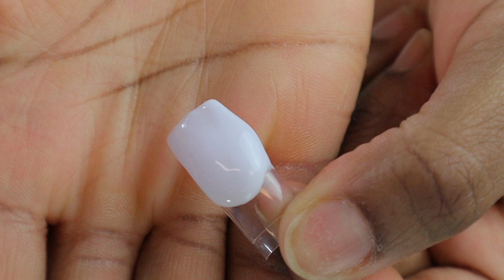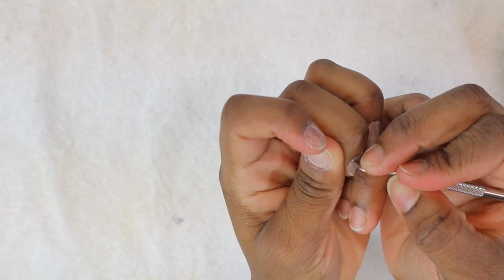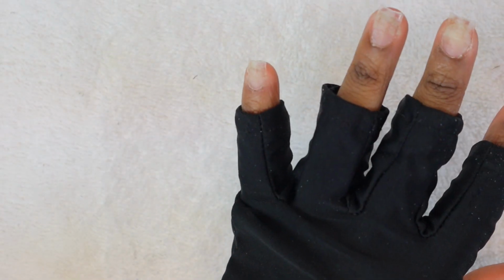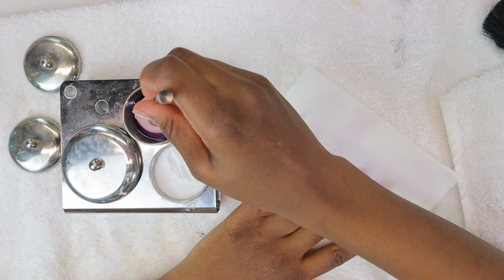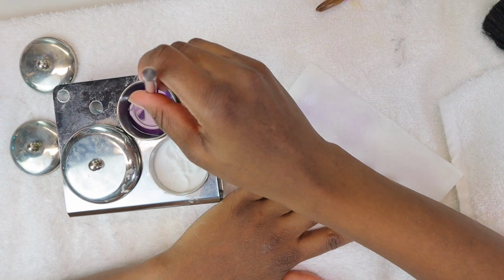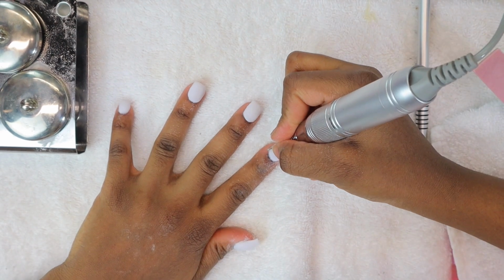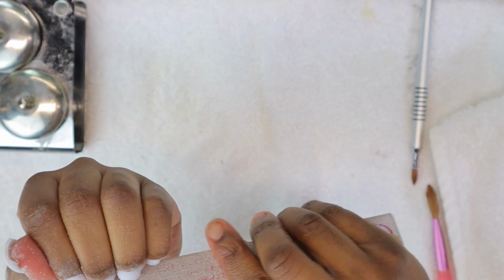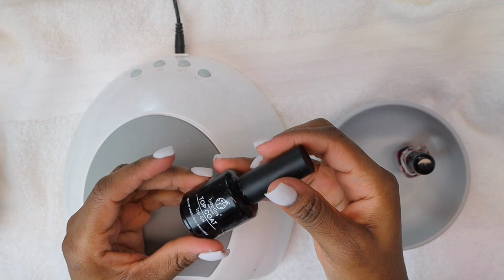Watch me do my own Acrylic Nails At Home! Start to Finish 💅🏾✨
In this video I show how to achieve classic short white acrylic nails all on your own. I hope this video is valuable to you in some way.

Snapchat: Add me on Snapchat! Username: amazing_sha

I post informative beauty and lifestyle content here on my channel.

BIO
name: Shaina;
means Beautiful
age: 23
Birthday: DEC 4
zodiac sign: Sagittarius
camera: iPhone XMAX
editing software: imovie
nationality: American

Maryton Foot Pumice Stone

Tammy Taylor Acrylic Nail Art Files

Pedicure Foot Rest

Beetles Gel Polish Base Top Coat Set

16 oz Mia Secret Liquid Monomer

Mia Secret Acrylic Nail Kit/set For beginners

Cuticle Trimmer Cuticle Remover with Cuticle Pusher